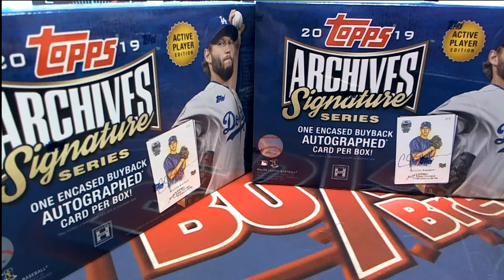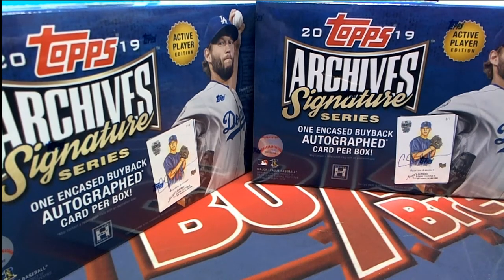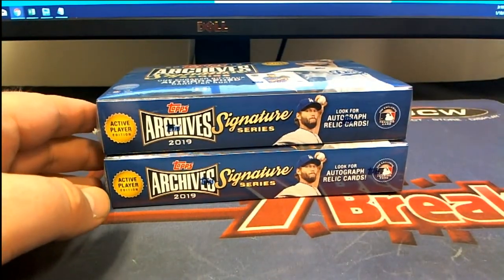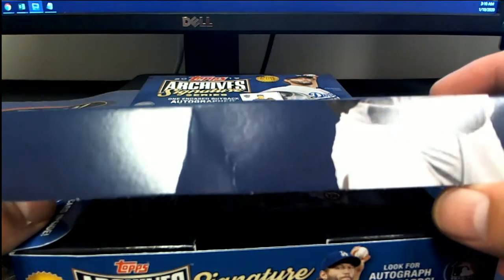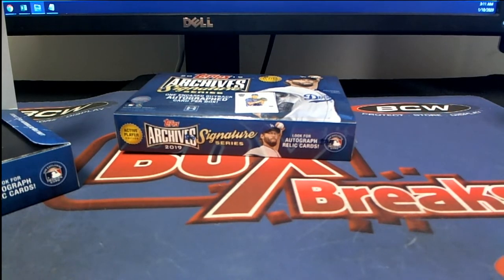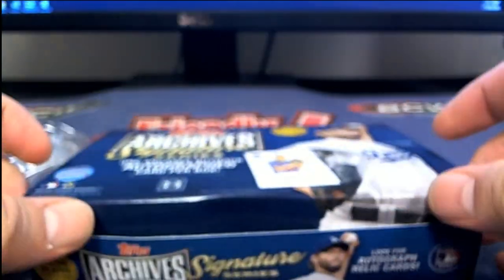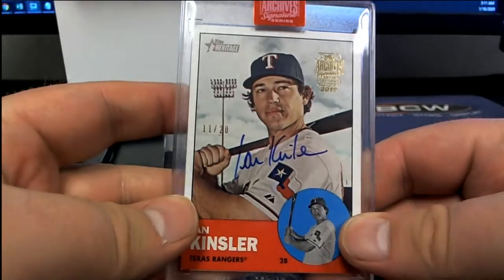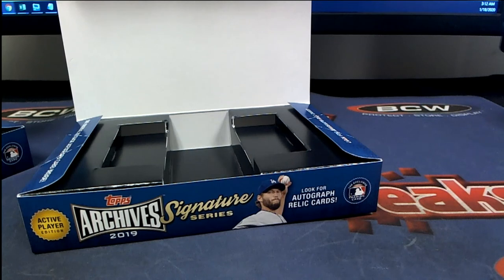2 BOX 2019 Topps Archives Signature Series Baseball Box ID 19ASIGSAP204 FOR TROY B